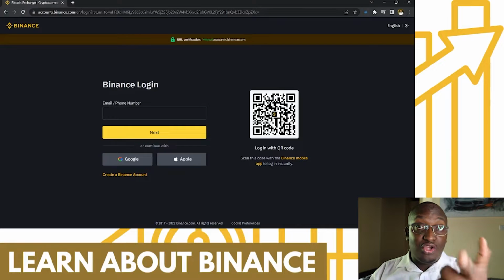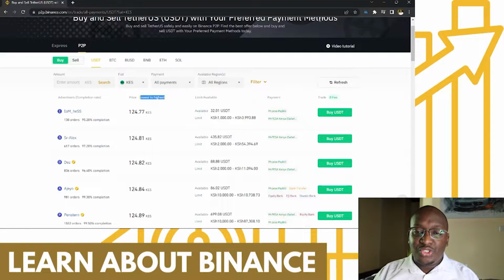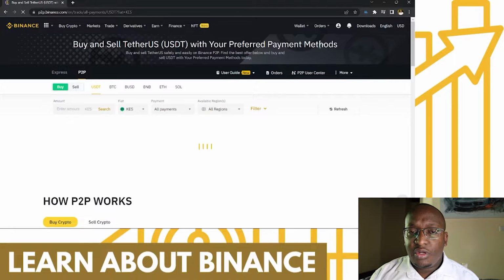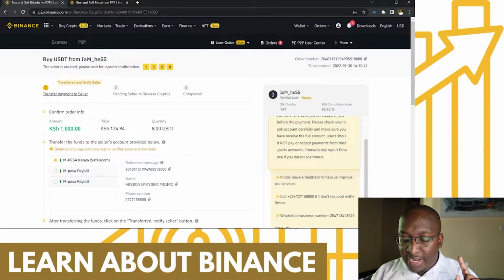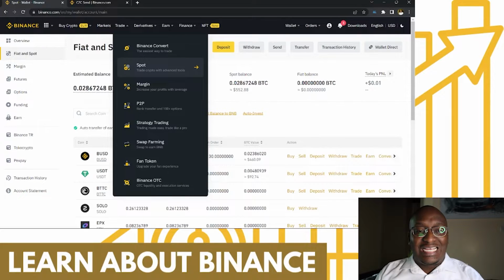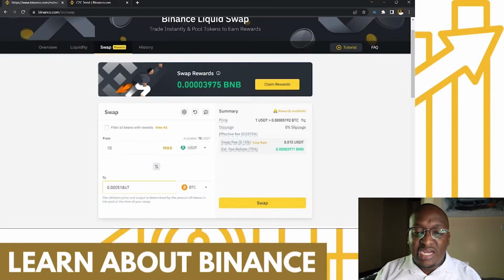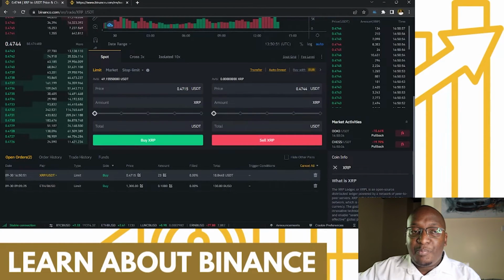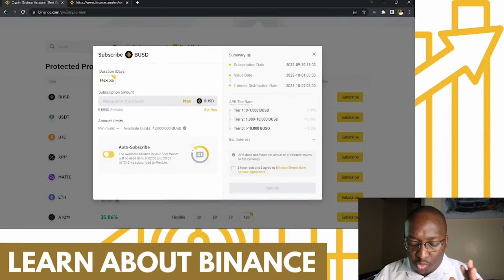Tiktok Tutorial: Step by Step Process to buy Bitcoin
This is a tutorial from a TikTok masterclass I held last week, helping you to be able to buy Bitcoin and other cryptos on the Binance site.

VIDEO CHAPTERS

00:00 Intro to the video

00:38 Tiktok Tutorial Starts

03:42 How to login on to Binance

05:49 The steps to take on Binance

06:25 Why some people make BTC complicated

07:17 Step Number 1

11:30 P2P trading (Buy USDT)

22:19 How to buy USDT on Binance

44:49 Giveaway 1

47:10 Transfer funds from Funding Wallet to Spot Wallet

49:12 Step Number Two (Buying BTC or any other crypto)

54:15 How to use Binance Convert

57:47 How to use Binance Swap Farming

1:03:04 Giveaway 2

1:09:39 How to use Binance Spot

1:25:35 How to earn on Binance Simple Earn

1:33:09 Conclusion

Thank you for your support in helping us create content.

Crypto Sites

YouTube Tools

The information on this video and this Channel is not intended as financial advice and shall not be understood or construed as. I am not an attorney, accountant or financial advisor, nor am I holding myself out to be, and the information contained on this video and Channel is not a substitute for financial advice from a professional who is aware of the facts and circumstances of your individual situation.